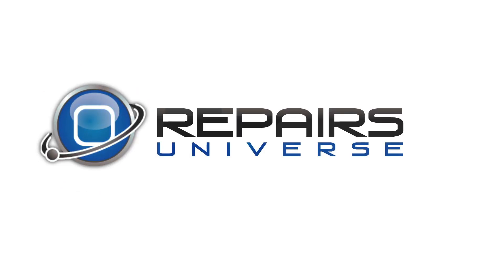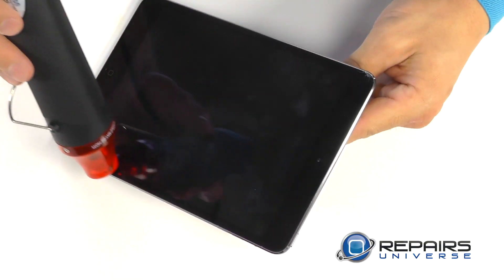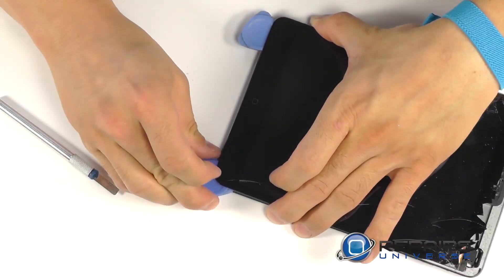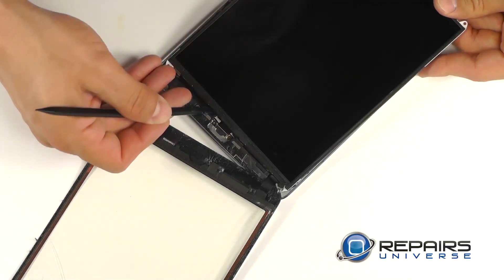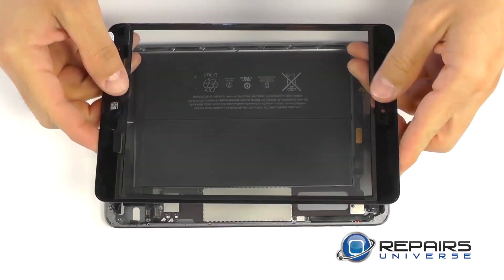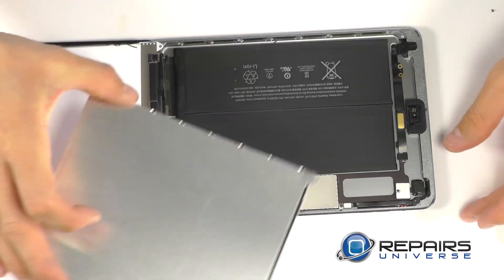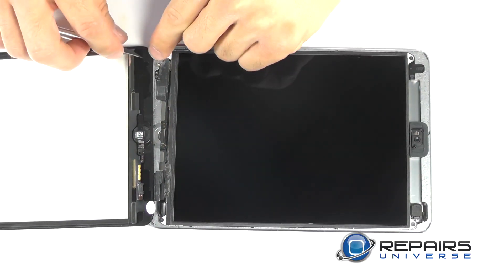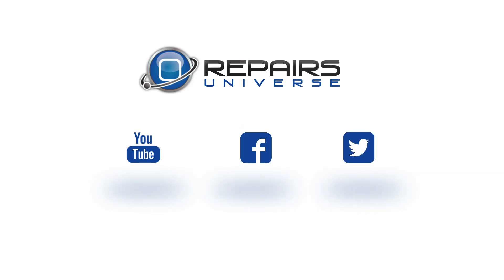iPad Mini (Retina Display) Screen Replacement & Repair Guide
- RepairsUniverse shows you how to repair your iPad Mini with Retina display with this Official iPad Mini (Retina) Display & Touch Screen Replacement and Repair Guide video. The DIY iPad Mini repair instructions we have provided will assist you in replacing the touch screen or Retina display on your Apple tablet. Be sure to visit RepairsUniverse.com to learn about the assortment of repair options we offer, all that will help get your iPad Mini with Retina display working like new again. With our DIY repair tool kits and detailed teardown guides, we can help walk you through the complete repair process. If you do not feel comfortable doing the repair yourself- there is no need to worry.

Find high quality iPad repair tools and complete DIY tool kits at RepairsUniverse.com